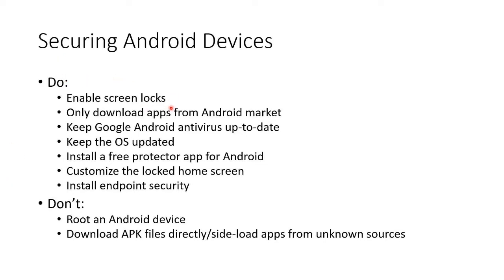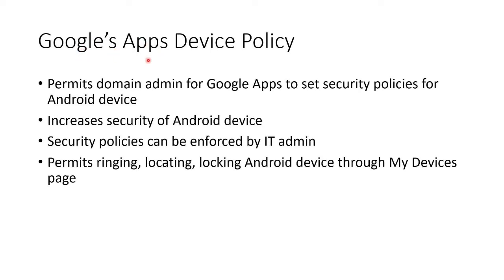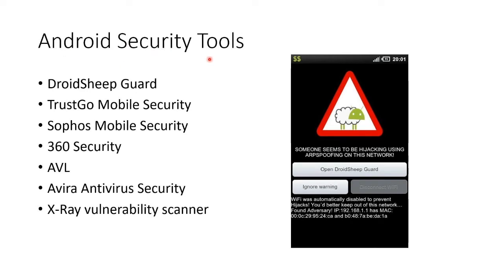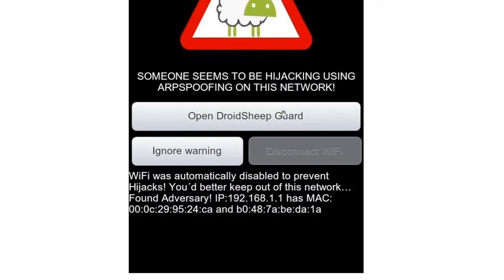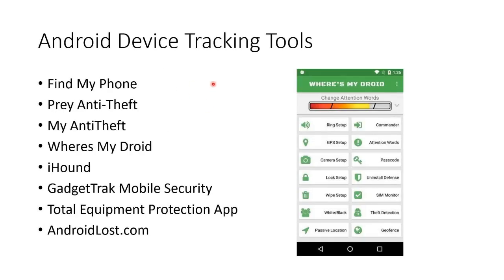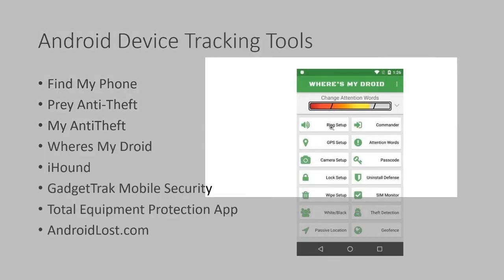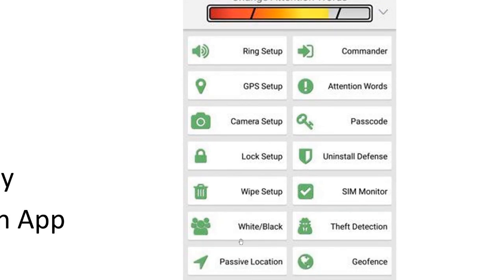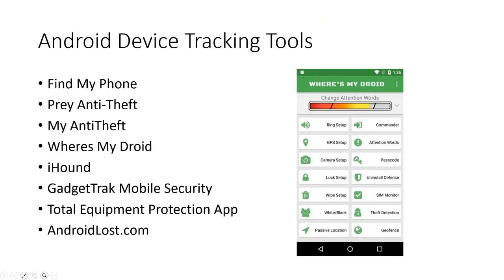Master Your Android Security: Essential Tips & Tricks to Protect Your Data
In today's digital world, your Android device is a treasure trove of personal information. This video equips you with the essential tools and strategies to secure your Android, safeguarding your data from cyber threats and prying eyes.

Here's what you'll learn:

Android Security Fundamentals: Understand the core security features and potential vulnerabilities of your device.
Access Control Mastery: Implement robust access controls like biometrics, strong passwords, and two-factor authentication.
App & Data Protection: Learn how to manage app permissions, encrypt sensitive data, and utilize secure storage solutions.
Malware & Phishing Defense: Discover effective strategies to protect yourself from malware and phishing attacks.
Software Update Importance: Understand the crucial role of timely software updates and security patches.
Leveraging Android Security Features: Explore and customize built-in security tools to enhance your protection.
Wireless Security Essentials: Ensure safe Wi-Fi and Bluetooth usage for secure data transfer.
Backup & Recovery Strategies: Implement a robust backup plan to protect your data in case of device loss or damage.
Whether you're a tech-savvy user or a novice, this video empowers you to:

Protect your personal data: Secure your photos, messages, financial information, and more.
Prevent cyberattacks: Shield yourself from malware, phishing scams, and other online threats.
Maintain device performance: Optimize your device's security settings for optimal functionality.
Enjoy peace of mind: Gain confidence knowing your Android device is secure and protected.
Join us on this journey to secure your Android experience!